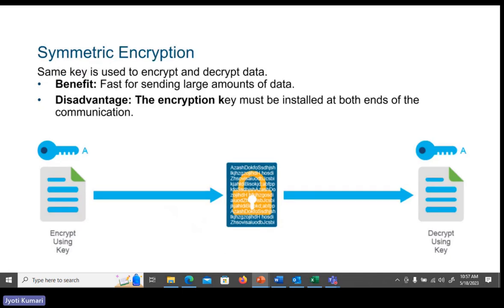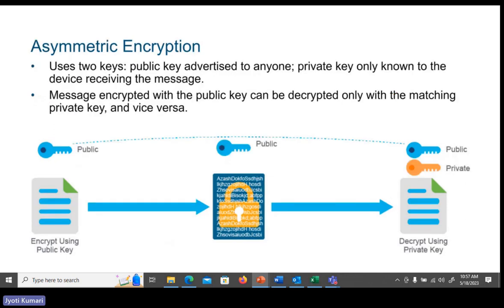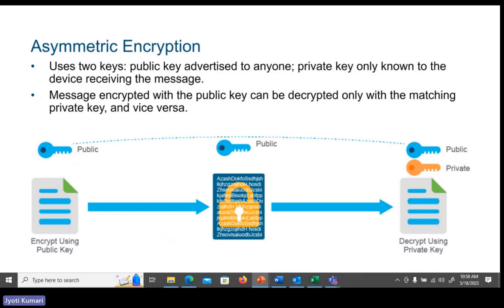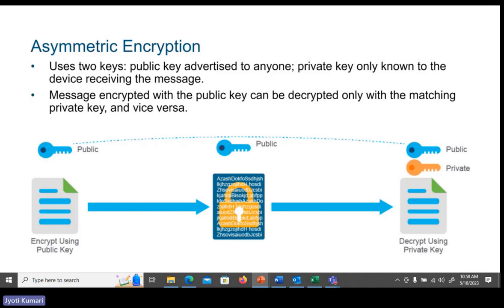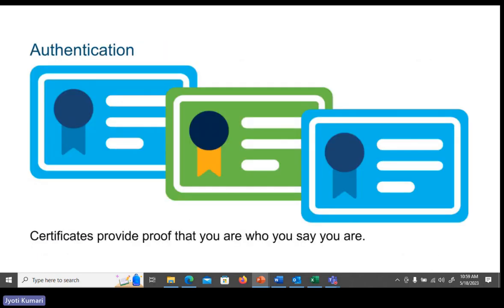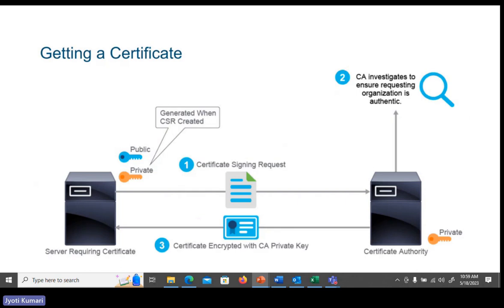Configuring Single combined deployment- CMS Part 1